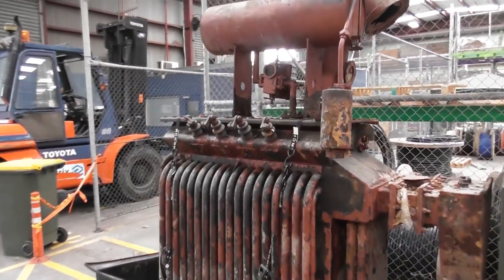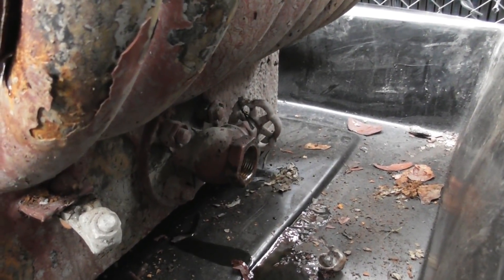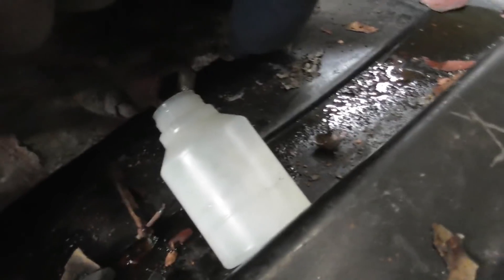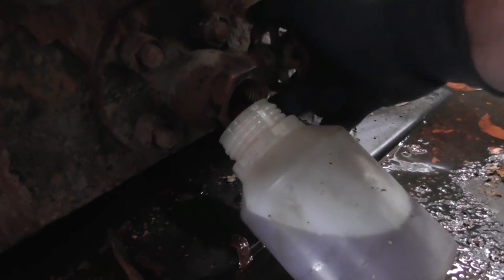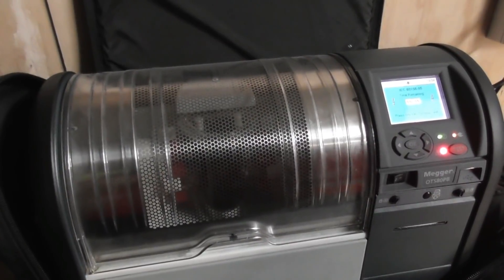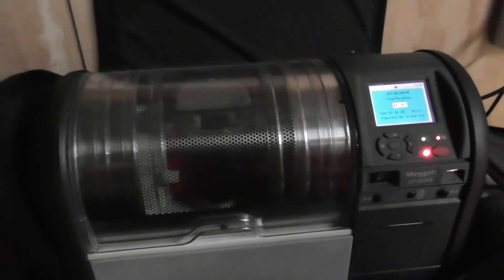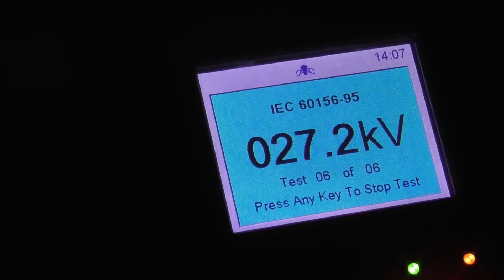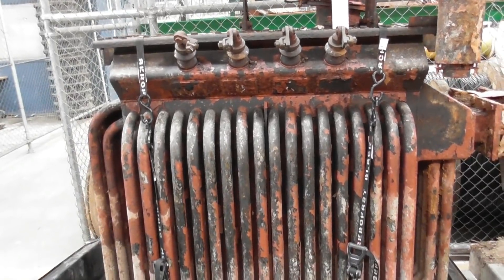1937 Metropolitan Vickers Transformer 200 kVA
This old relick was retrieved from an abandoned bunker in Hauraki where the Transformer was de-energized and left to be recovered around 40 years later to be disposed off.
Oil sample tests were carried out on most likely to be 82 year old mineral oil.

00:00 Introduction old TX.
02:08 Prepare for oil sampling.
04:40 Prepare oil sample test device.
05:30 Start oil test.
09:02 Test results.
09:50 Closure blurb.
10:14 Nameplate data.